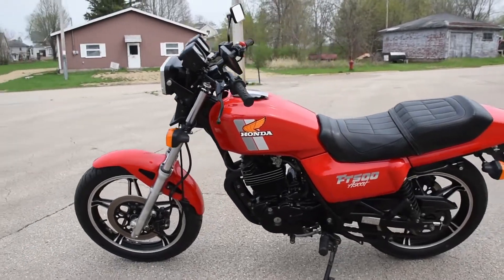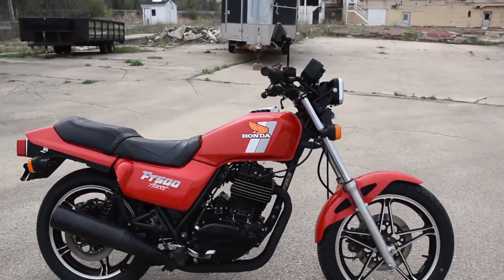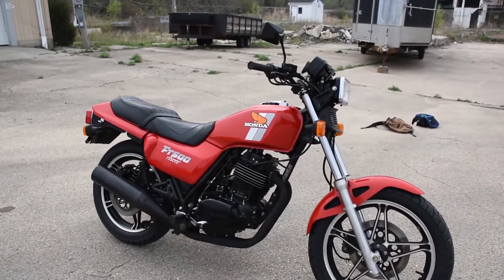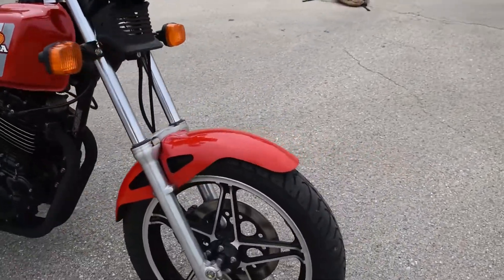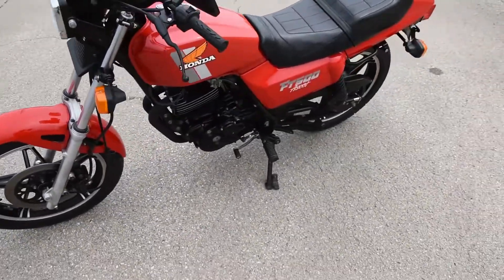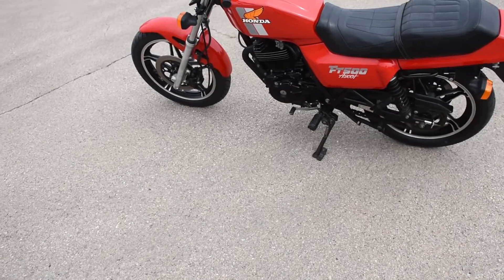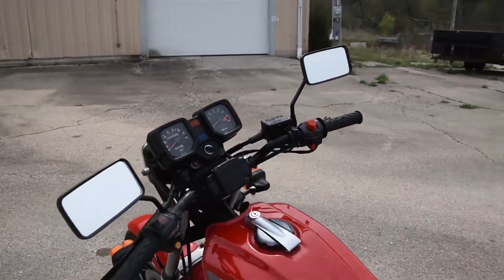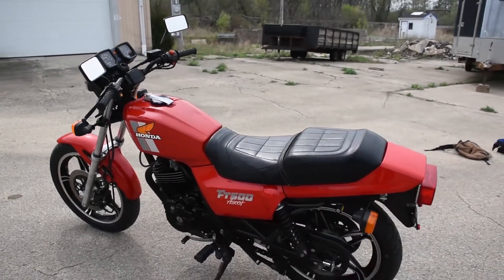SOLD: 1982 Honda Ascot FT500